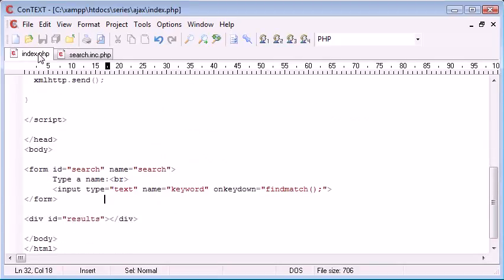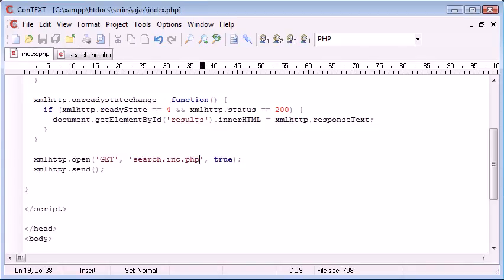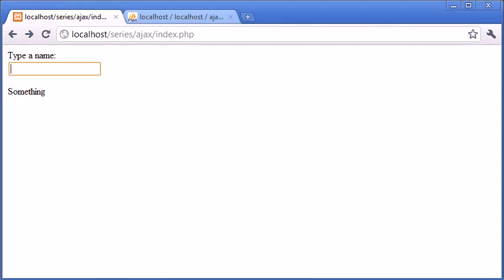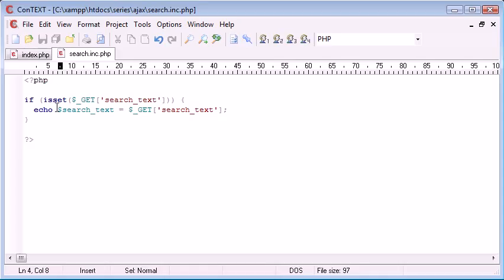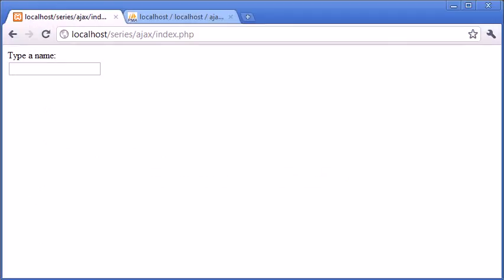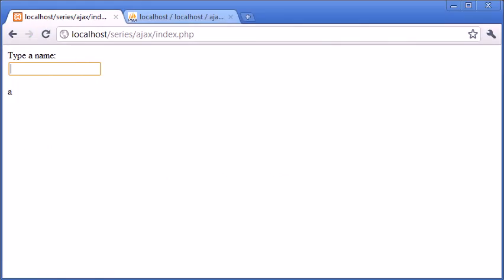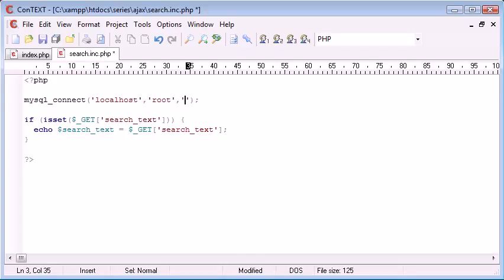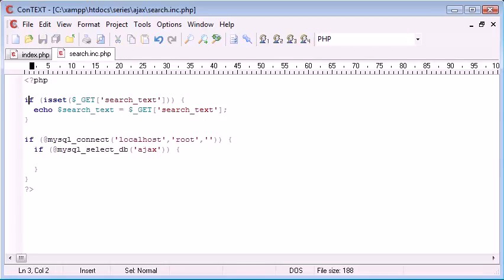Beginner PHP Tutorial 177 Auto Suggest Application Part 3